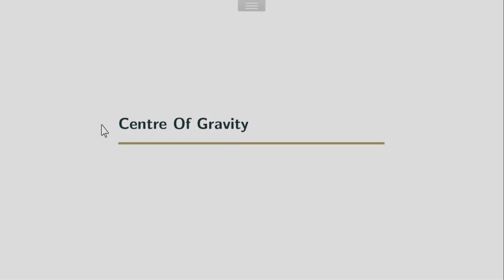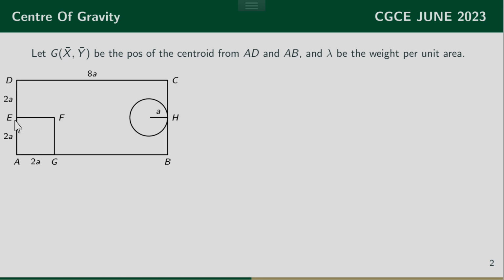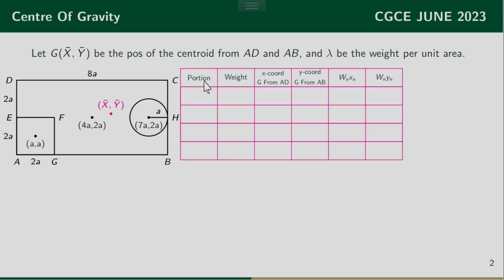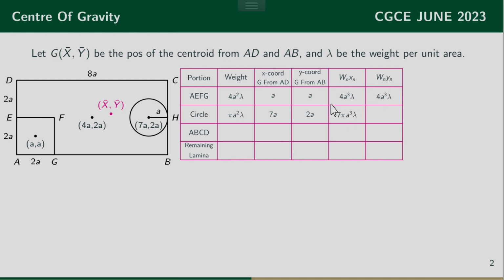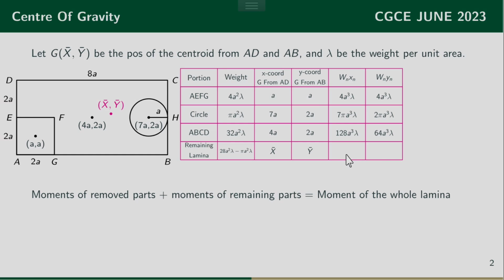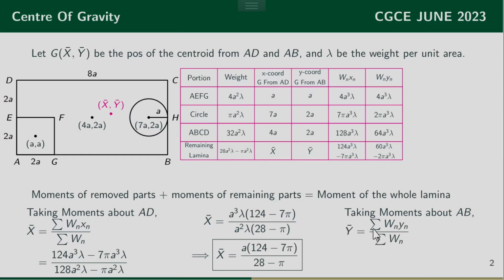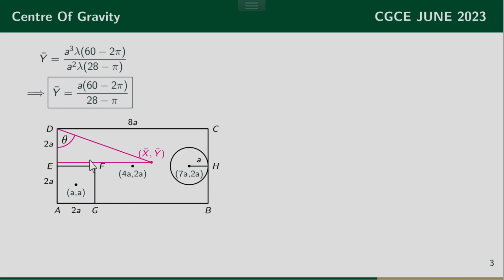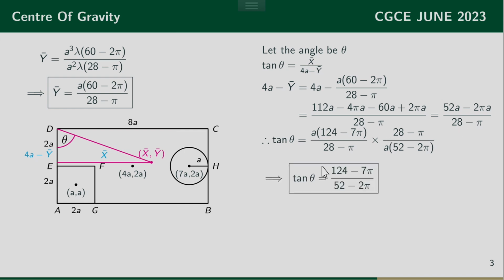GCE 2023 PMM Centre of Gravity| suspended Lamina | Centroid of removed Parts